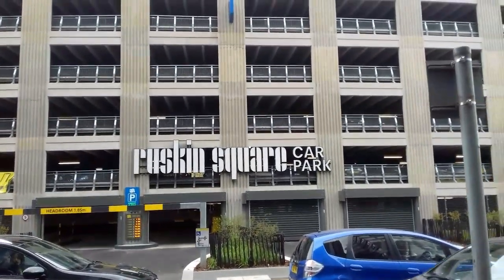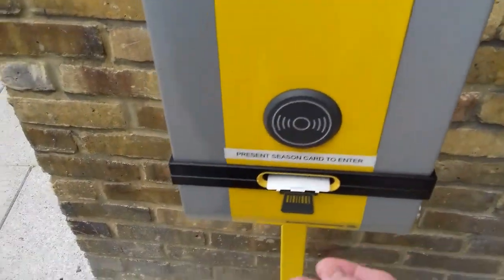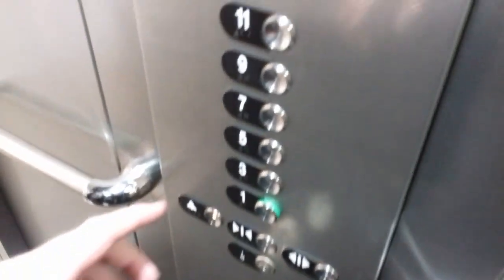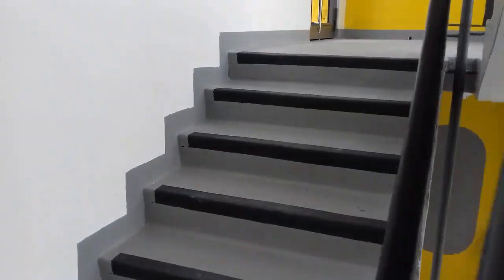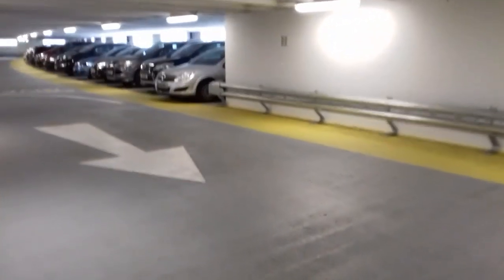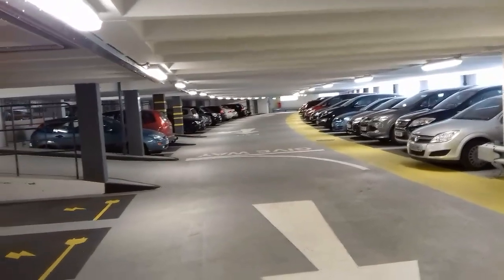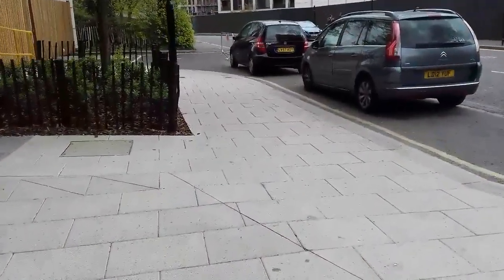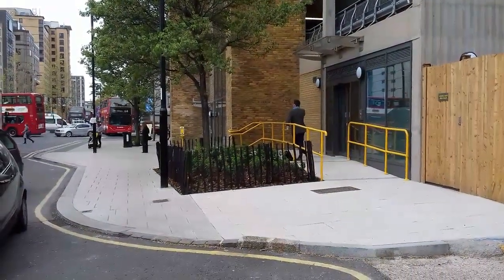Ruskin square car park croydon now fully open 13.4.17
Ruskin square car park croydon now fully open (formerly dingwall road multi story car park ) 13.4.17